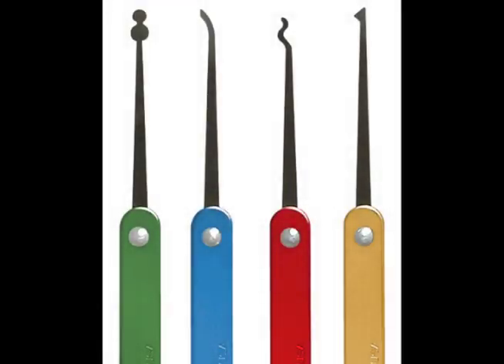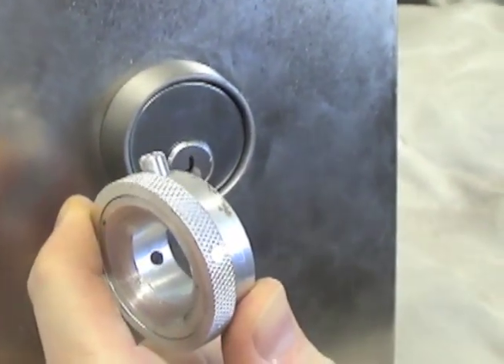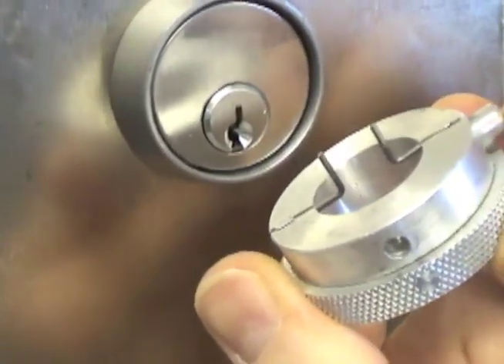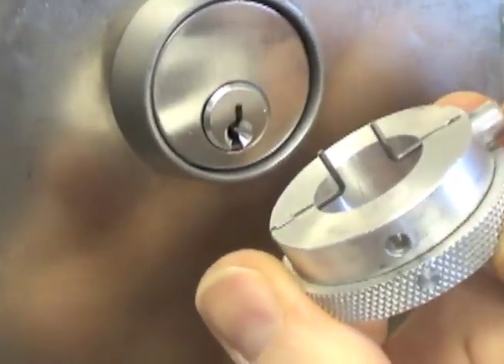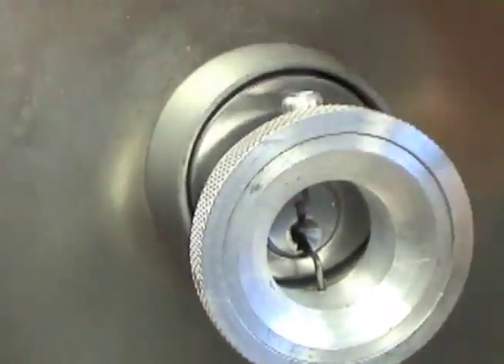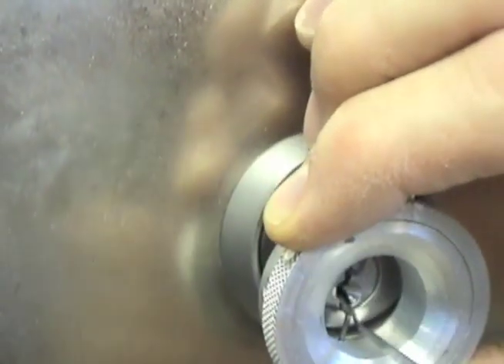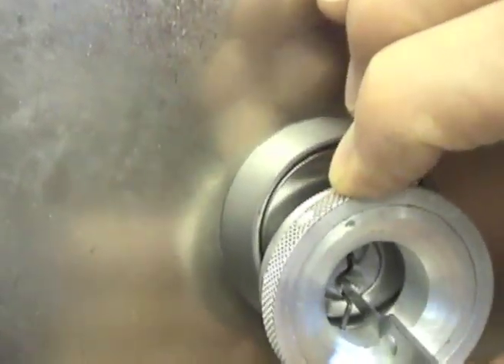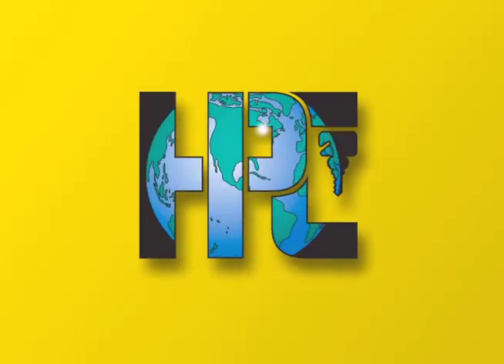Picking locks using the HPC Torque And Tension Tool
Incorrect tension is one of the most common causes of picking failure. Use of these tools provides an easy method to apply the correct amount of tension every time. All Torque and Tension tools provide a large opening diameter allowing unrestricted entry of picking tools. The dual prongs assure even torque, always keeping the plug in proper alignment.